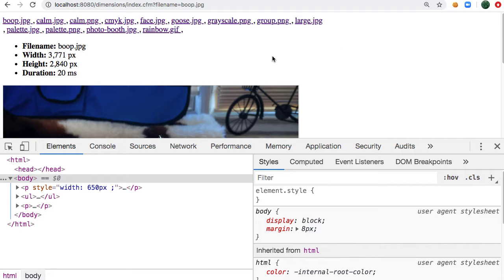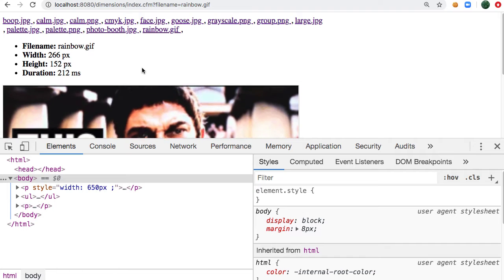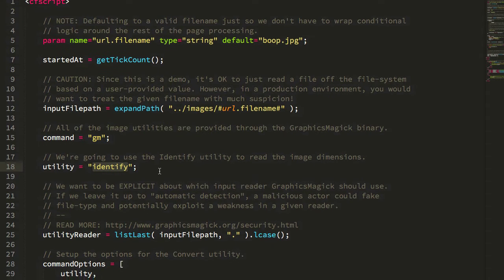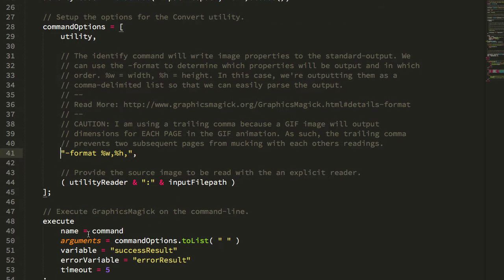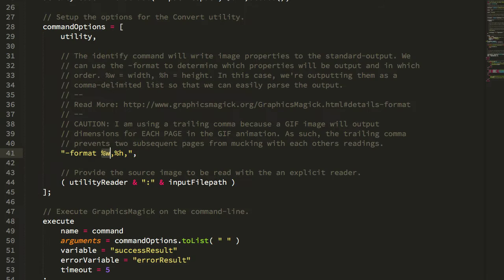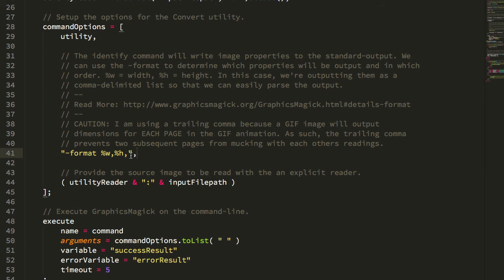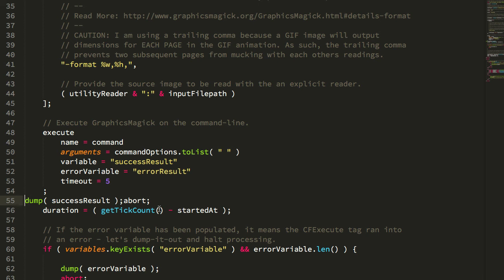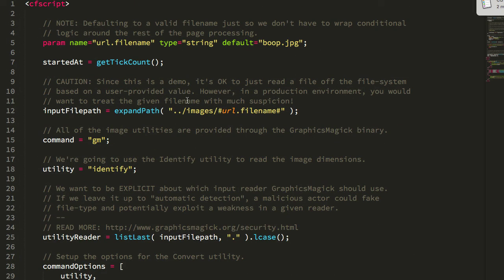Getting Image Width And Height Using GraphicsMagick And Lucee CFML 5.2.9.31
Ben Nadel looks at how to use the GraphicsMagick identify utility to determine the Width and Height of an image using Lucee CFML 5.2.9.31. By using the -format option, he has complete control over how the identify utility works.